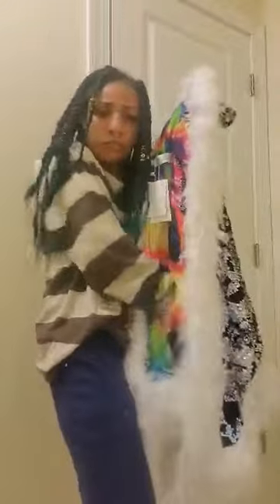Using Instruction For LED Light Up Hooded Fur Coat Jacket Sequin Vest Glowing Festival Outfit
This video show you how to set up led lights for your coat, instruction for fur treatment and washing tips